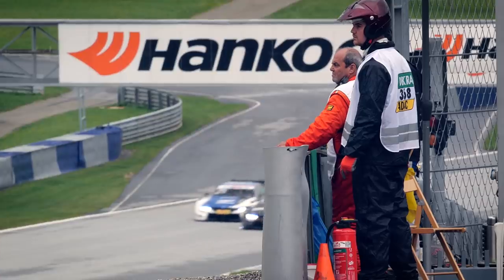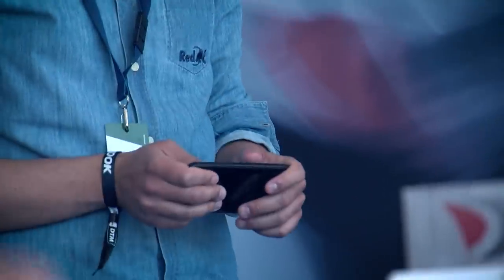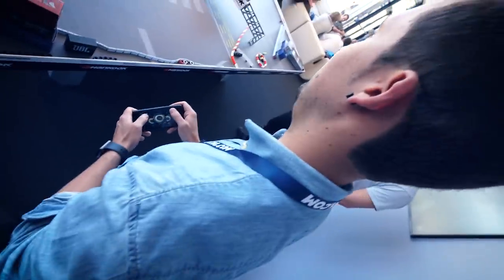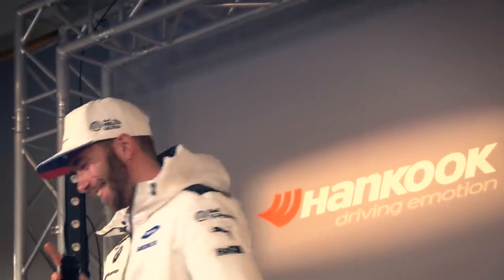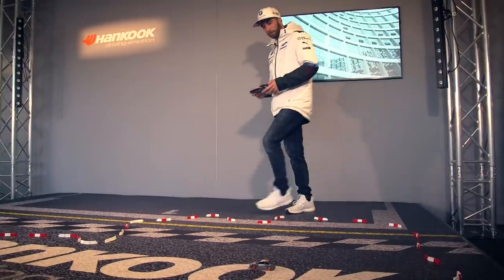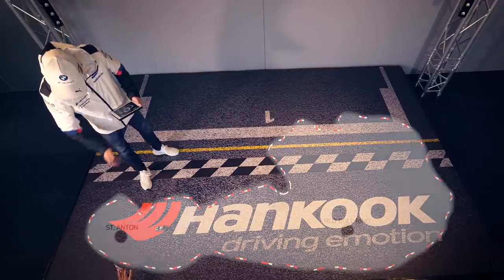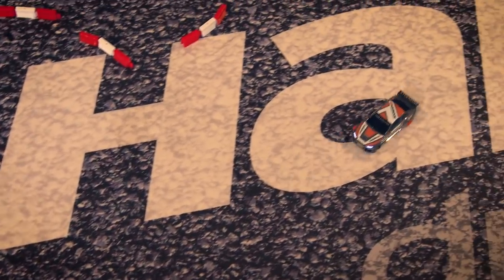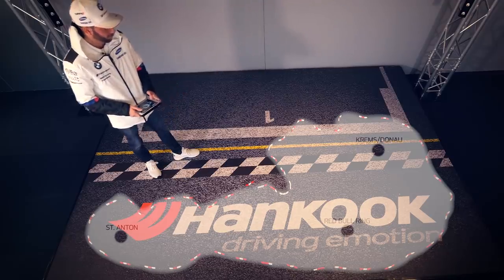Hankook TV - DTM Spielberg 2018 (English)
We tested with Hankook TV at the Red Bull Ring how well Philipp Eng knows his home country.
But see for yourself how he performed in our virtual challenge.

Hankook TV DTM Season 2018, round 9 Spielberg
Production PvS-Media Peter von Saalfeld